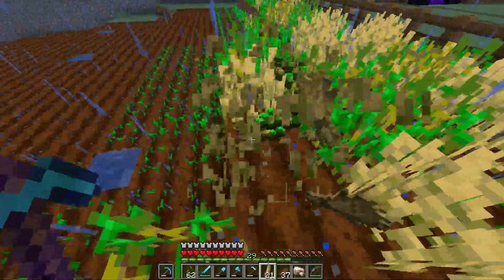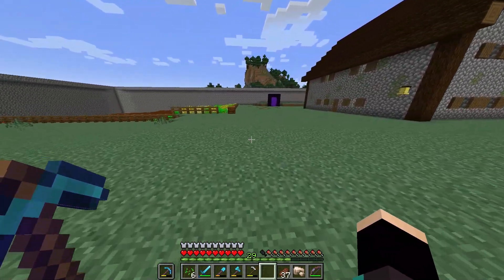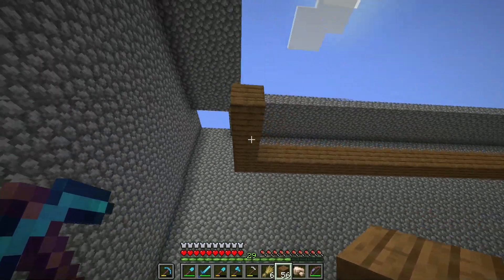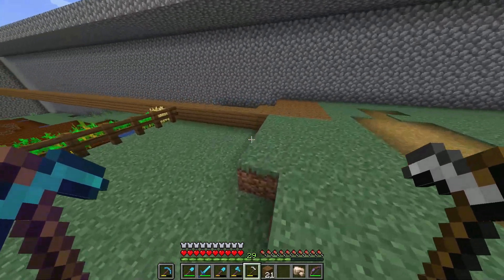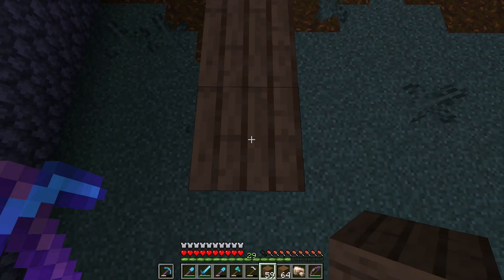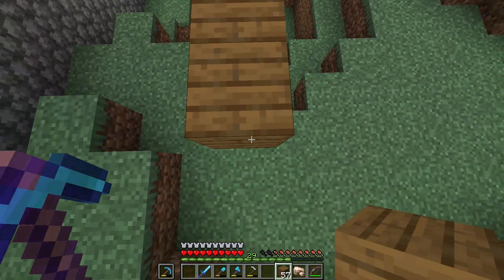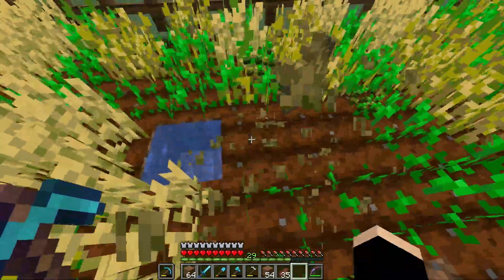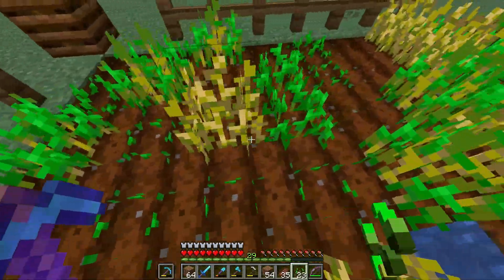Let's Play Minecraft Part 148 | The Catwalk Is Coming Along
We build the catwalk around the inner part of the wall
Like the Video? How about a like and a sub to check out the next video.